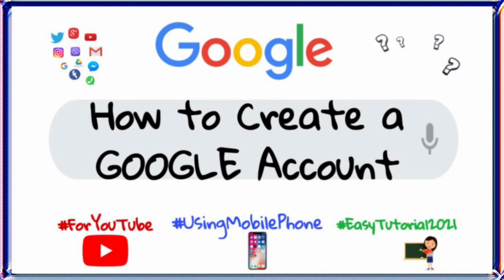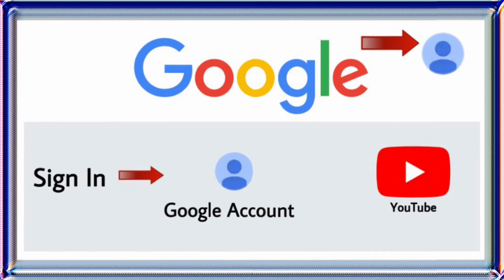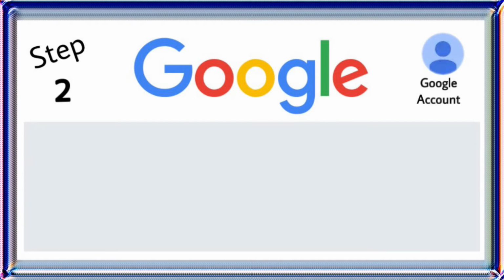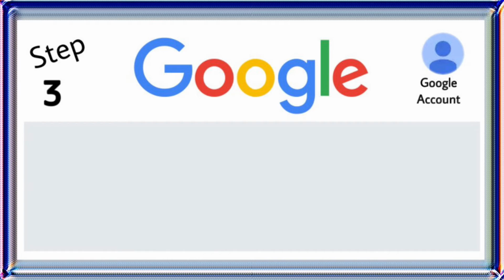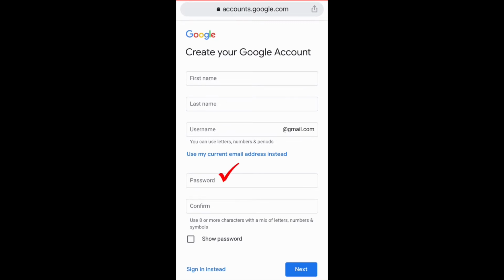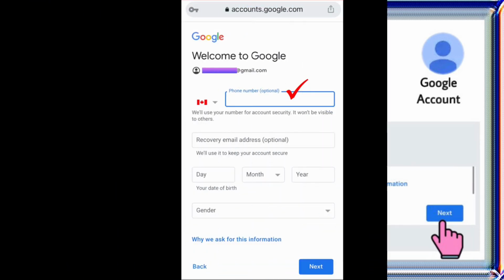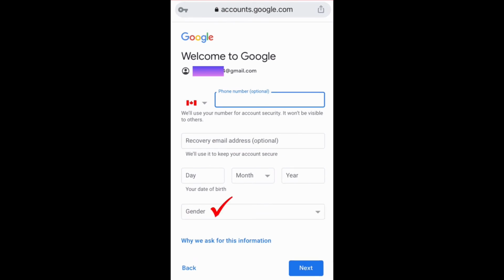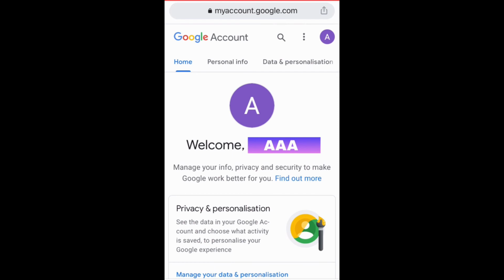How to CREATE a GOOGLE ACCOUNT For YouTube Channel Using Mobile Phone - 5 Steps Easy Tutorial 2021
In today’s video, we will teach you how to Create a Google Account using Mobile Phone with 5 easy steps only right here in our video easy tutorial 2021.

Hope you it helps you guys.

Thank you very much for showing love to us by watching our videos. ❤️ God bless!

Song: JayJen & Enine - Sweet Memory